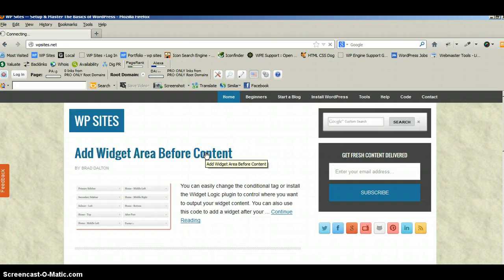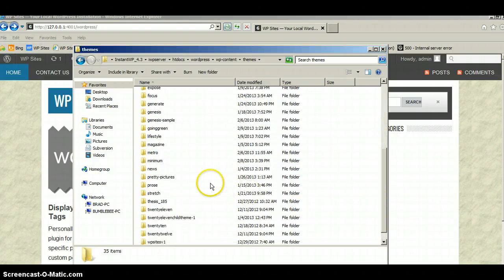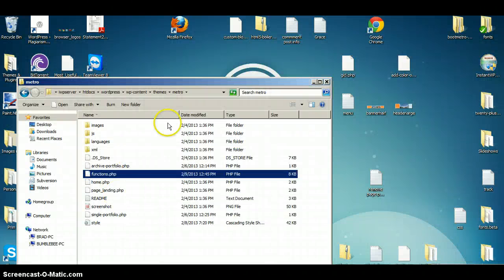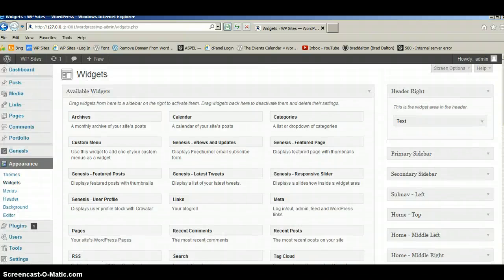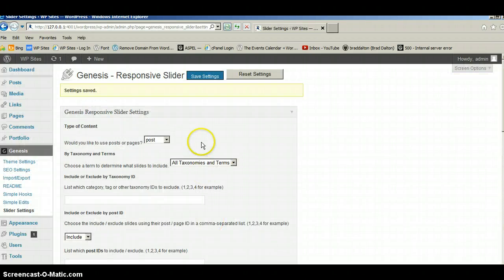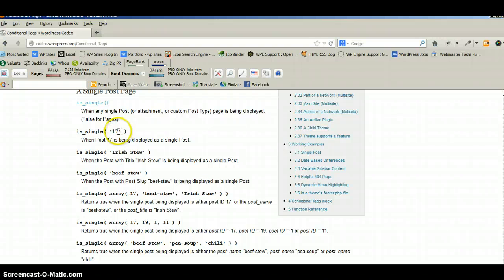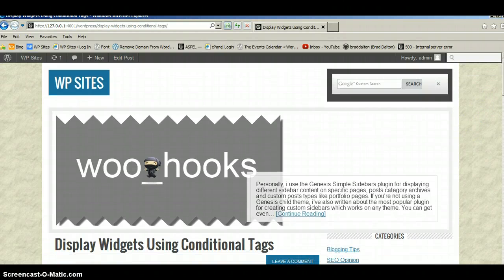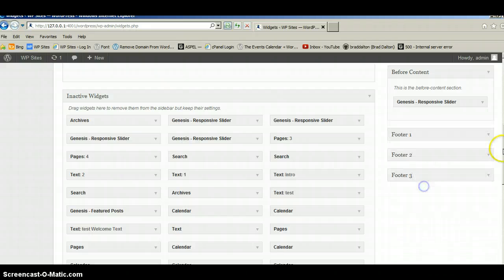Add Widget Before Content In Genesis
Learn how to create a new widget area and display any widget content before your content area on all posts ro specific posts and pages